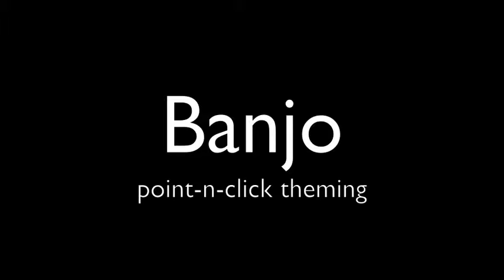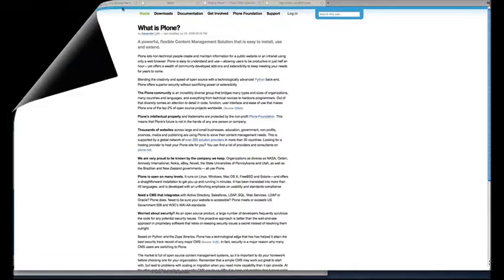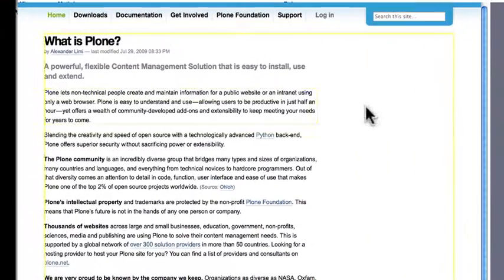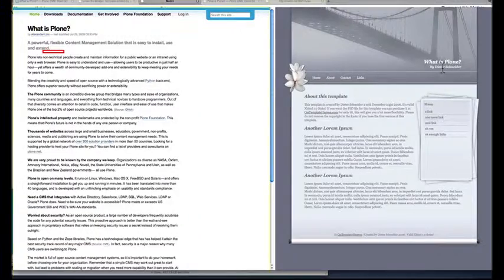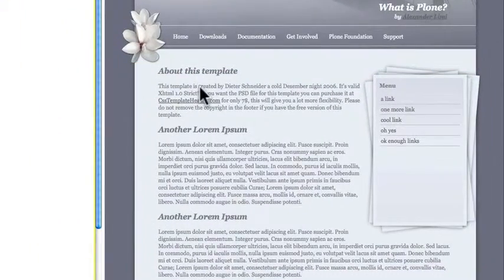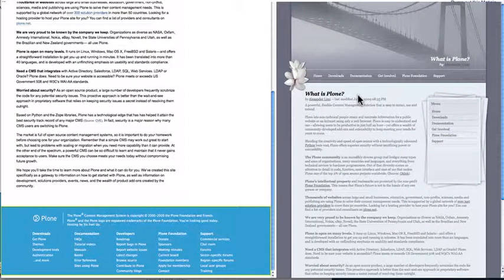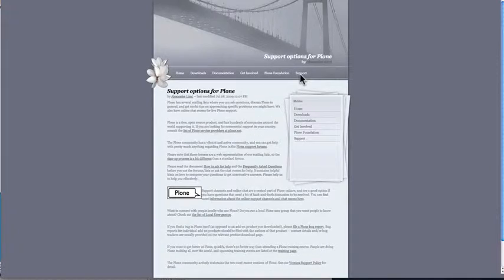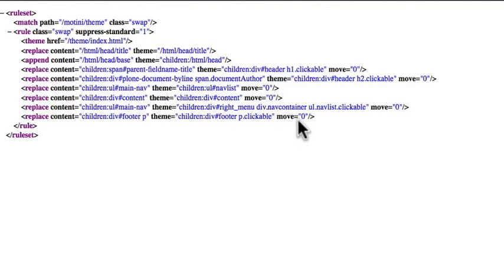Banjo - point-n-click theming with Deliverance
Banjo is a web-based tool for easily theming web sites. Using just your web browser you can theme any website to look like any website design.